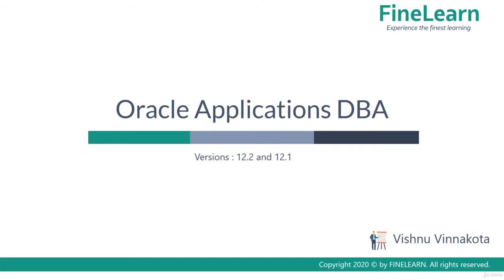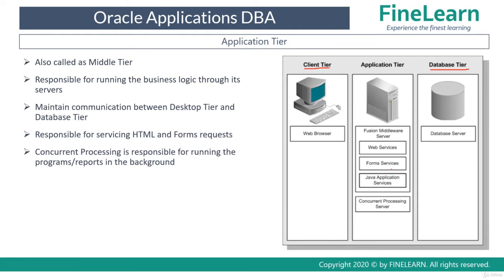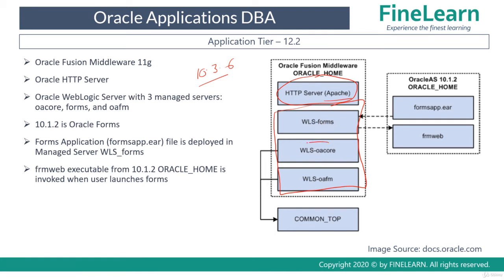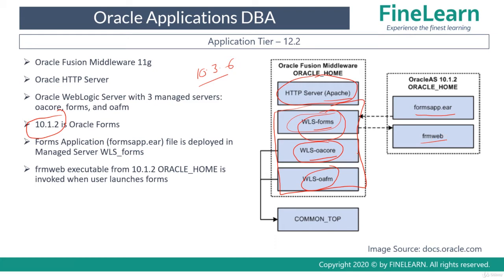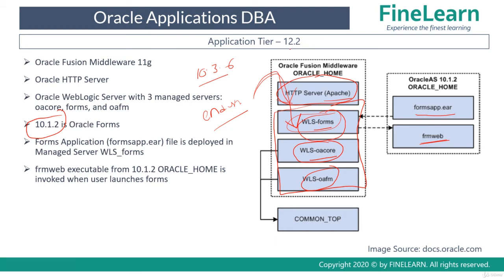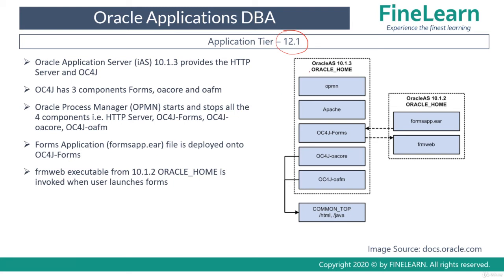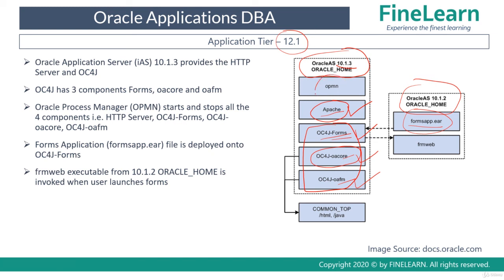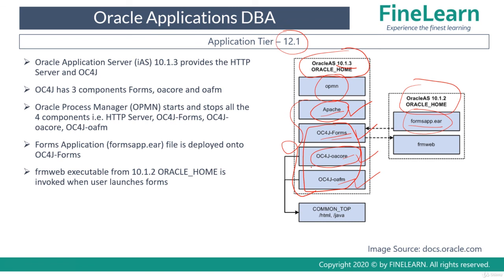Oracle EBS Architecture - Application Tier in Oracle EBS - Oracle Apps DBA - E-Business Suite R12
What you'll learn:
System Administration
Concurrent Processing